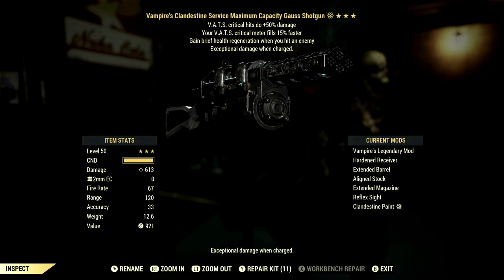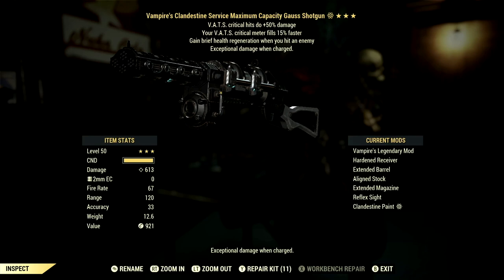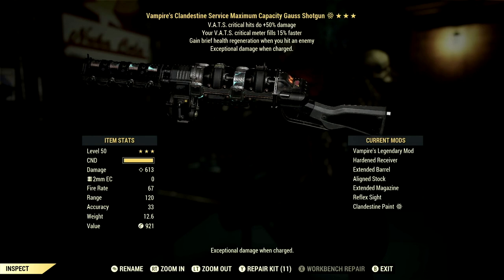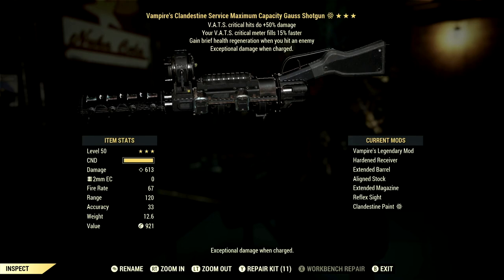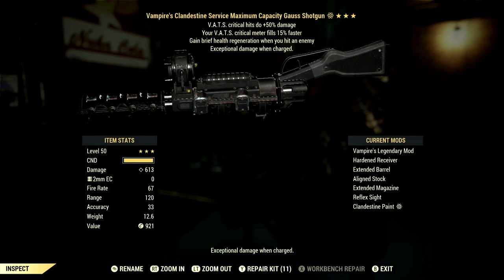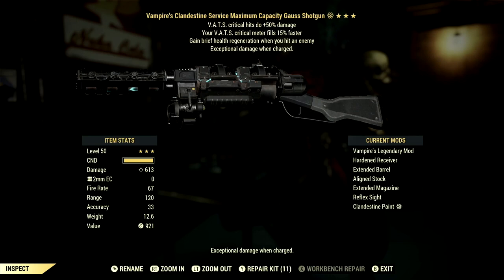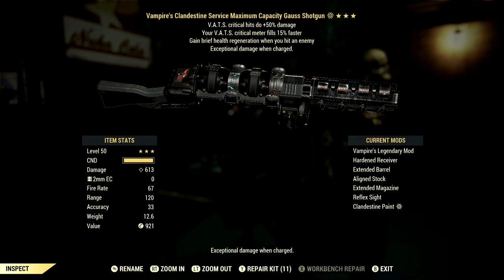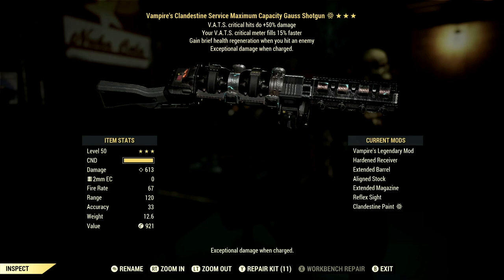The Gauss Shotgun Everyone Needs! | Fallout 76 Builds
What's going on Initiate, Bird here and this video is my step by step GUIDE on my very SPECIAL LEGENDARY VAMPIRES GAUSS SHOTGUN! This is a Full Health Tank build and Now these guns were already the best shotguns in Fallout 76 but with the perk card grenadier it's even stronger! That is right and for the most part this card fixes the damage issues that this gun was having and it ALSO CAN KILL SCORCH BEAST! This is a big up in the Fallout 76 world and in this fallout 76 gameplay we review some demonstration with with weapon, I shown you build and the mods I prefer. If you were questioning if you should get the gauss shotty now, the answer is most definitely! I hope you enjoy the video solider, AD VICTORIAM!!🖤👊